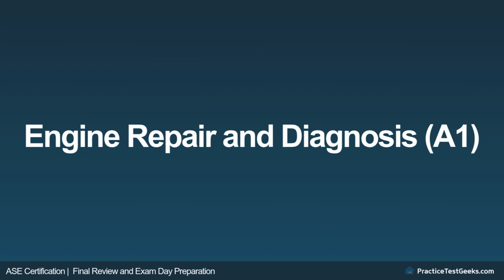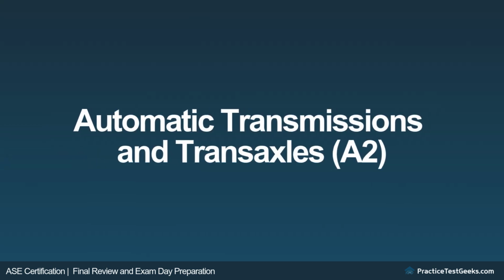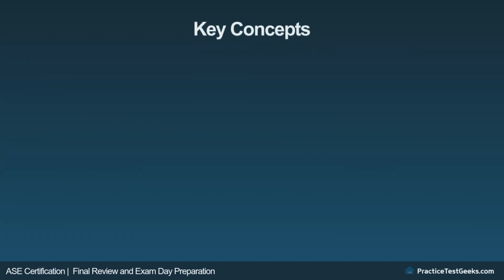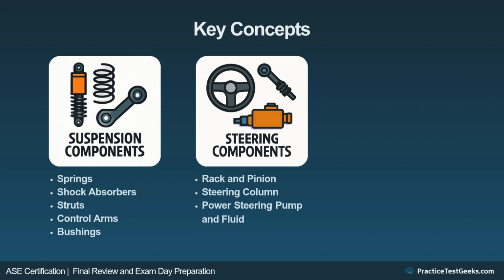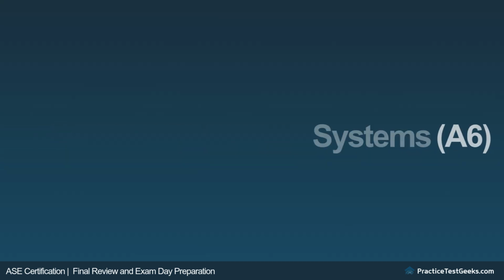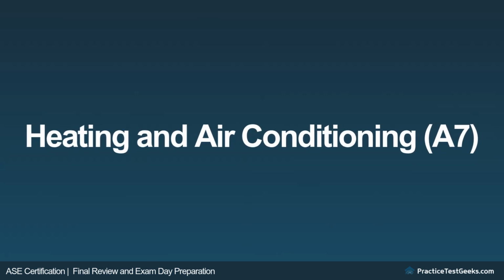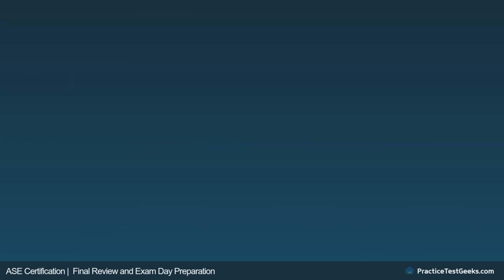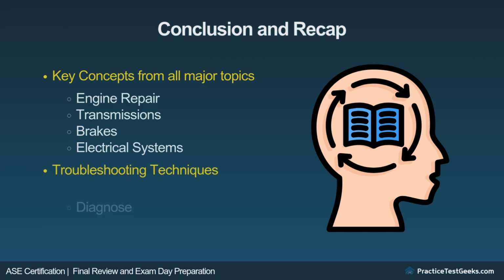ASE Practice Test 2026 Automotive Service Excellence - Full Course Final Review Key Concepts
00:00 - ASE Final Review Course Overview & Certification Introduction
00:37 - ASE Introduction to ASE Certification - Complete Certification Guide
01:49 - ASE Engine Repair and Diagnosis A1 - Final Review Test Topics
03:25 - ASE Manual Drive Trains and Axles A3 - Final Review Exam Preparation
04:55 - ASE Brakes A5 - Final Review Certification Exam Concepts
06:21 - ASE Heating and Air Conditioning A7 - Final Review Test Preparation
07:08 - ASE Engine Performance A8 - Final Review Certification Exam Topics
07:51 - ASE Conclusion and Recap - Final Review Exam Summary